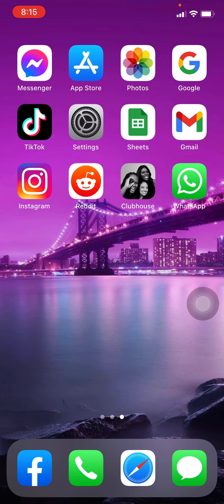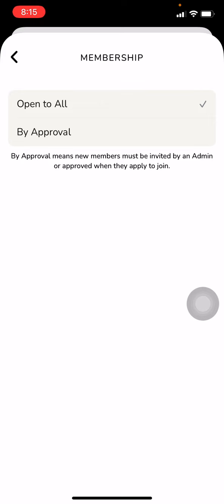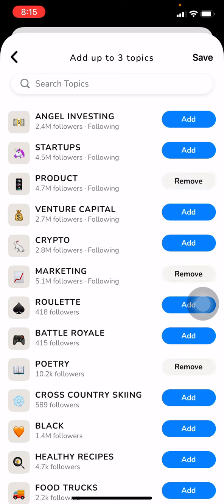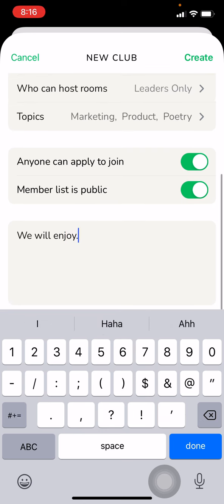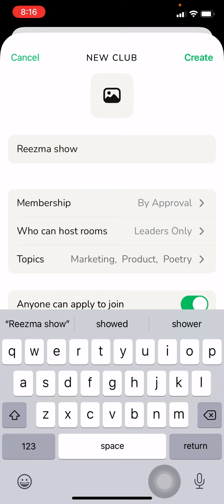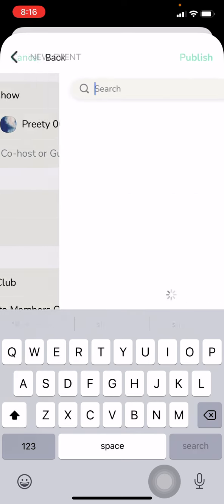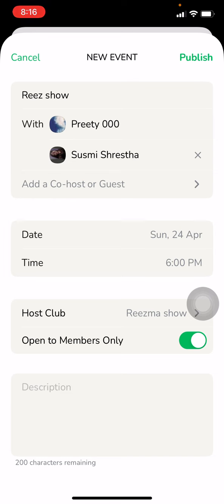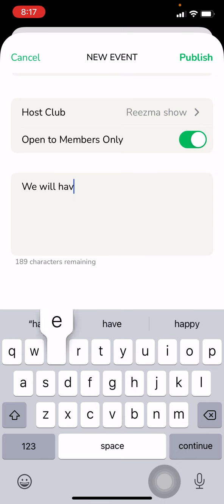Start A Clubhouse Club | How To Start A New Club In Clubhouse ?👋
How to Start a Club In  Clubhouse Account? Set Up First Meeting In Clubhouse:
Do you want to start a Club in your Clubhouse Account? Here's how!
In this video, I'll show you how to set up the first meeting for your club. Once we get started, we'll be able to add members and activities that will make our Club unique!

00:00 How to Start a Club In  Clubhouse Account?
00:30 Creating a Club In a Clubhouse Account